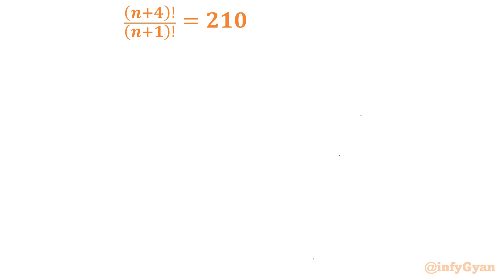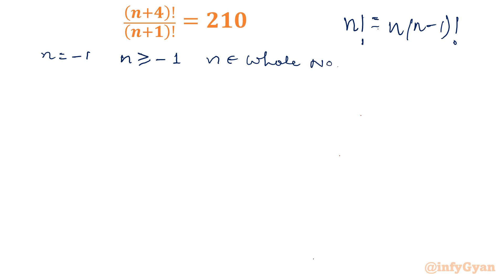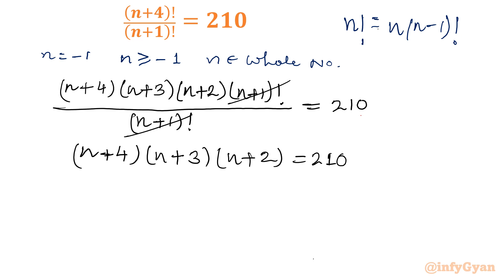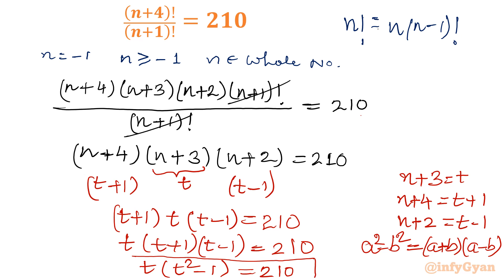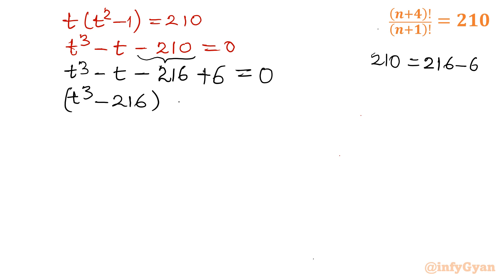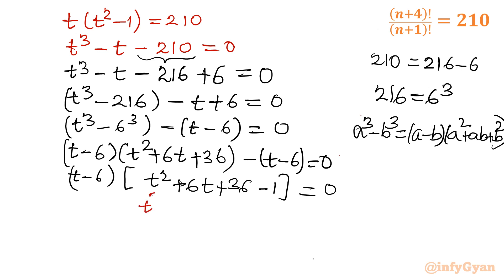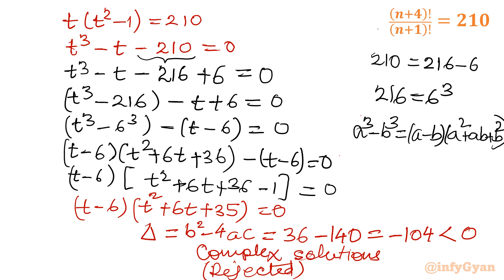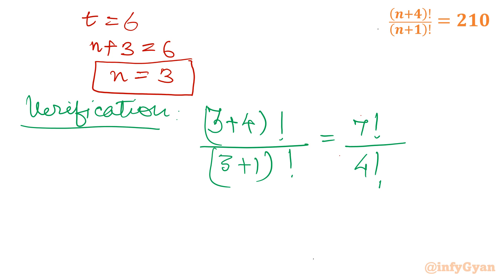Are You Up for the Factorial Equation Challenge?🤔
Can you crack the code of the Factorial Equation? 🤔 Brace yourself for the ultimate math challenge! In this mind-bending video, we dive deep into the fascinating world of factorials and tackle a perplexing equation that will put your problem-solving skills to the test. Join us on this exhilarating journey as we break down the steps to solve the factorial puzzle and uncover the secrets behind its magic. Whether you're a math enthusiast or simply love a good brain teaser, this video is sure to captivate and inspire! Get ready to flex your mental muscles and embark on the Factorial Equation Challenge!

Topics covered:
Algebra
Factorial equations
Recursive formula
An algebraic challenge
Algebraic identities
Algebraic manipulations
Quartic equations
Solving Quartic equations
Product of two quadratics
Math Olympiad preparation
Competitive Exams
Olympiad Mathematics
Tricky Factorial equations
Factorials Notation
Factorial
Quadratic equations
Quadratic formula
Real solutions
Surds
Whole numbers

9 Key moments of the video:
0:00  Introduction
0:19  Factorial recursive formula
1:46  Cubic equation
1:57  Substitution
3:06  Algebraic identity
3:45  Solving cubic equation
4:32  Algebraic manipulations
6:04  Quadratic equation
7:38  Verification